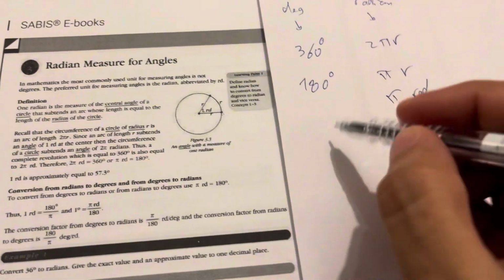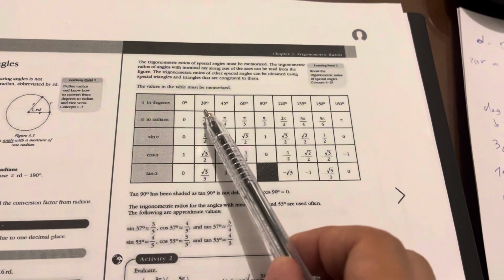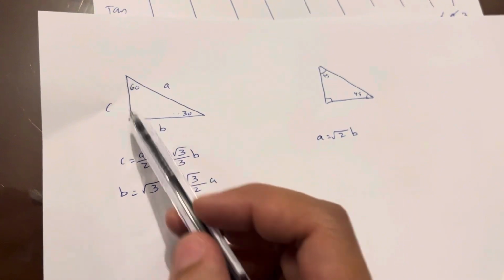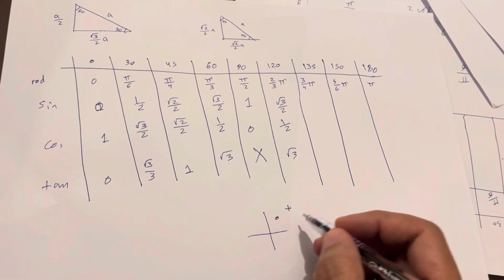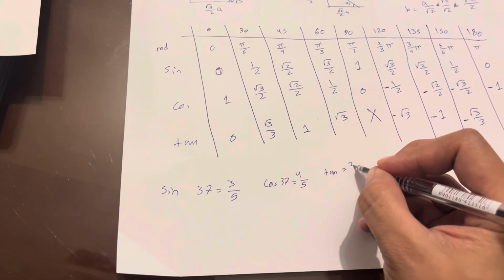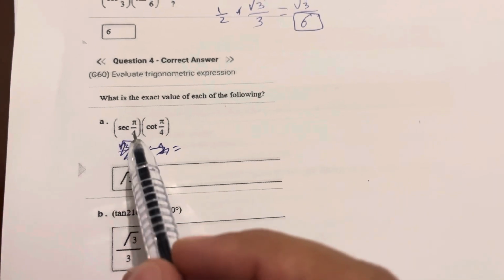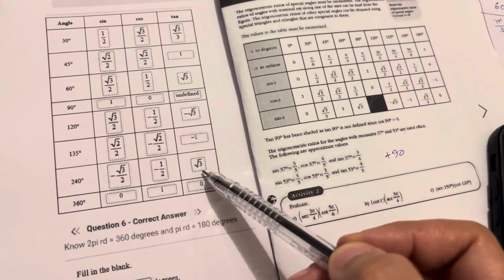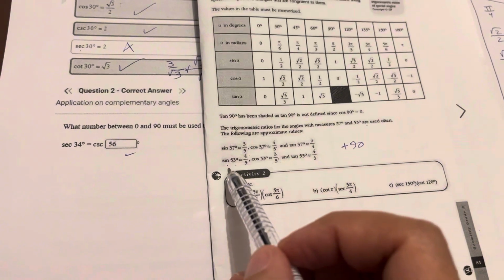G9S Geometry CP 3.3 & 3.4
Explanation and solving the course practice